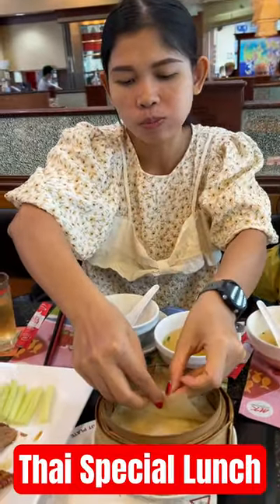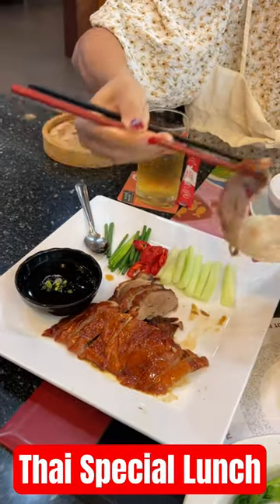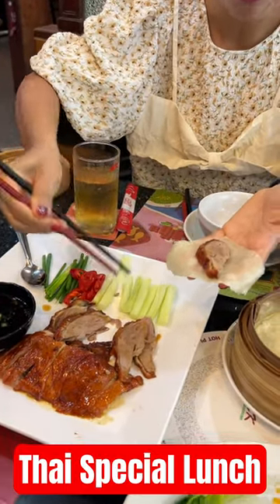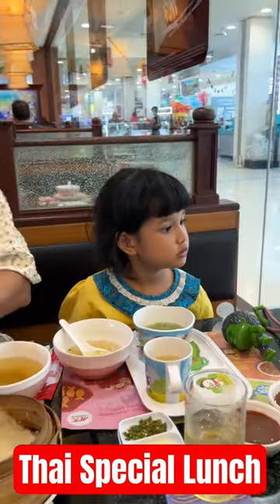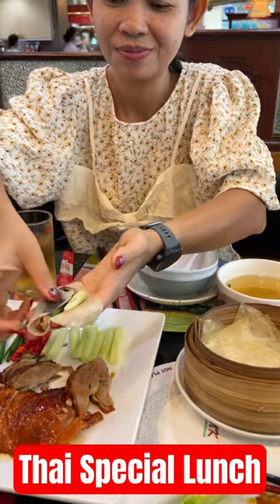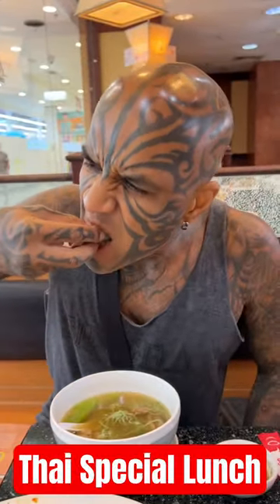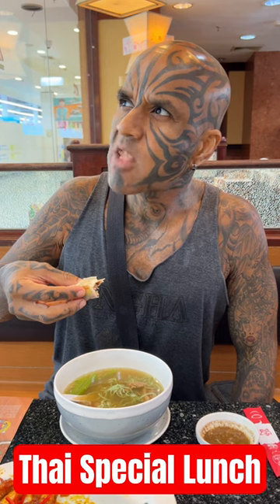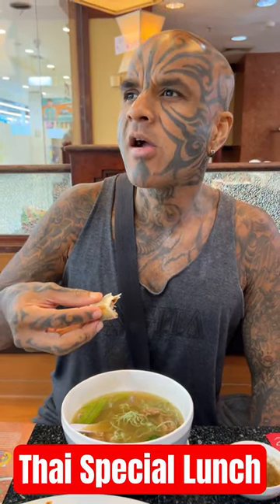Chinese Special Thai Lunch, MK Restaurant, Peking Duck, Crispy Pork, Nitnipa Nakoon, Helen Machedo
loymachedo shares
Chinese Special Thai Lunch With Peking Duck & Crispy Pork At MK Restaurant with Nitnipa Nakoon & Baby Helen Machedo